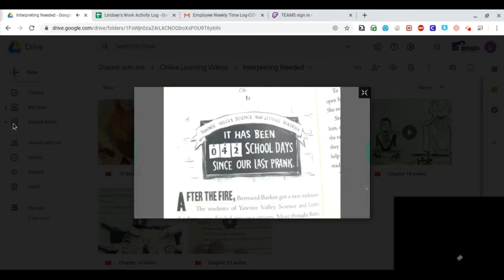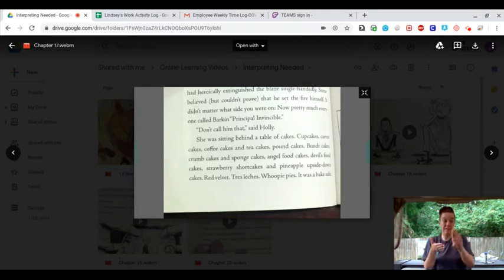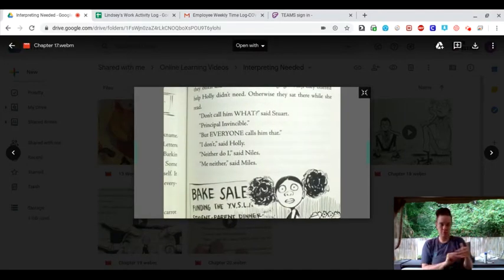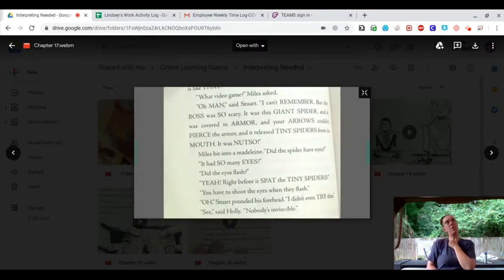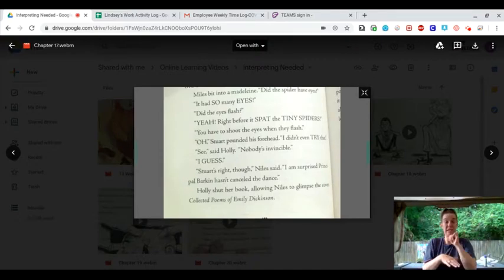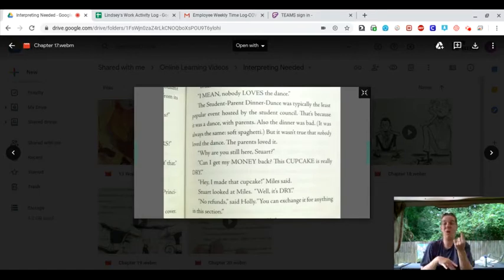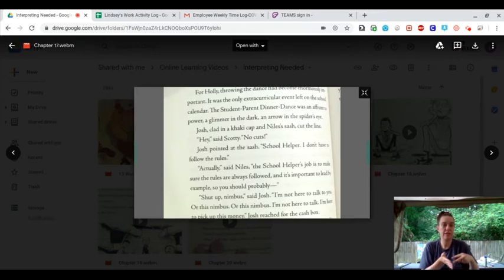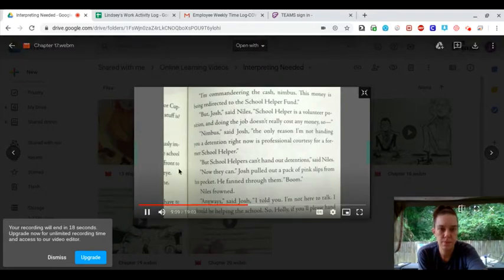Chapter 17 Part 1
The Terrible Two Gets Worse Chapter 17 Part One with Sign Language